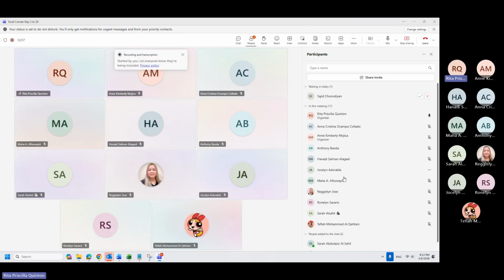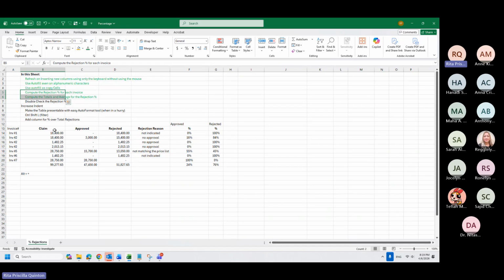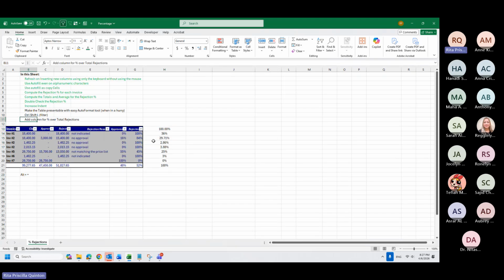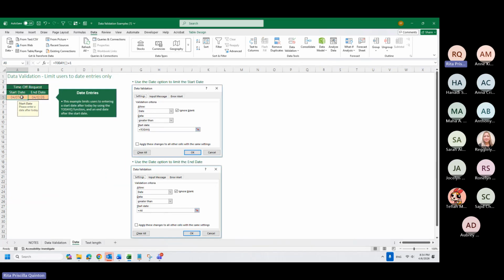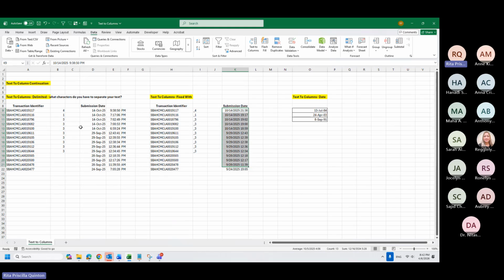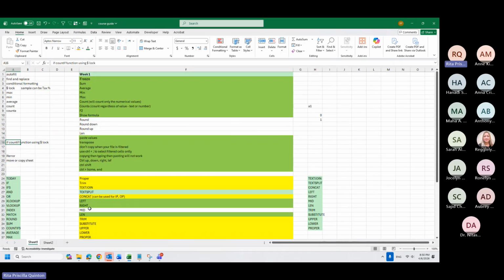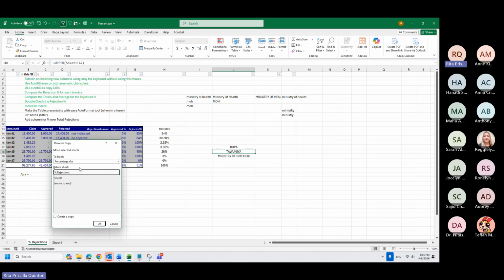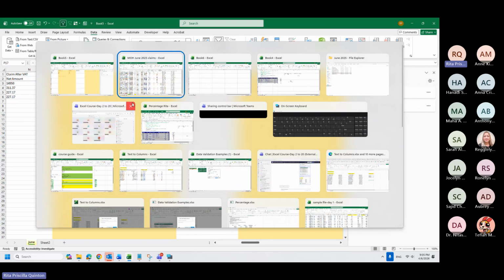Excel Course Day 2 -20260406 -Meeting Recording